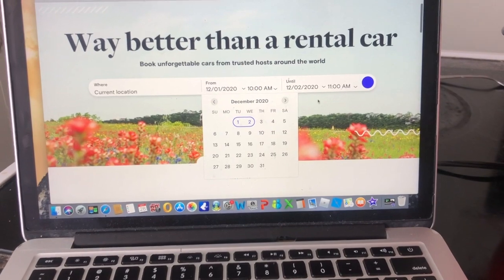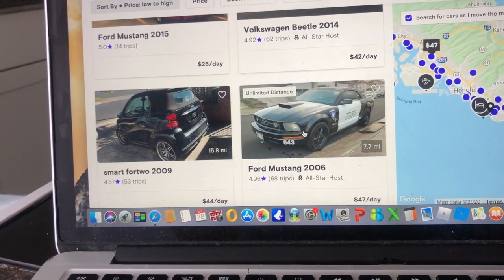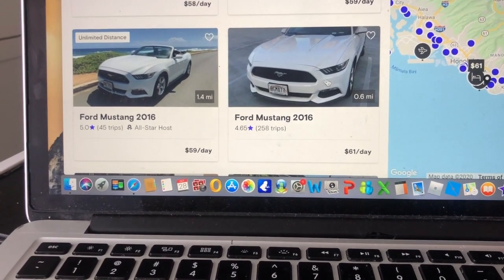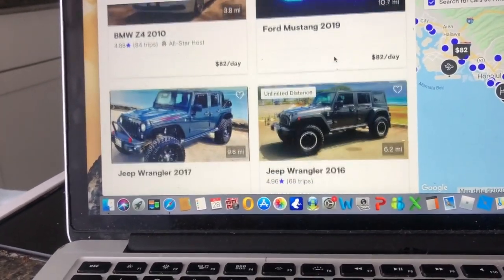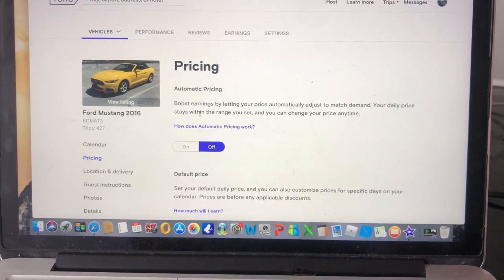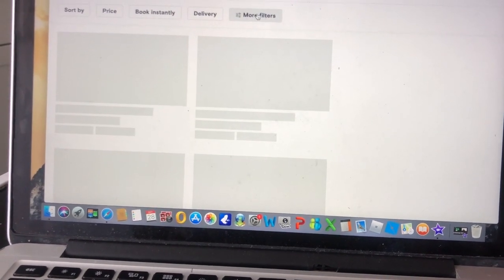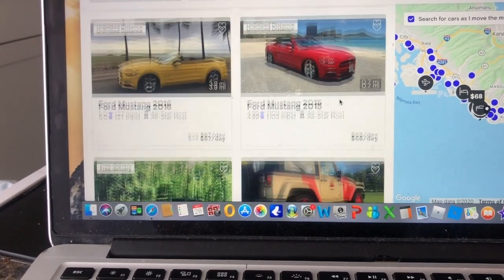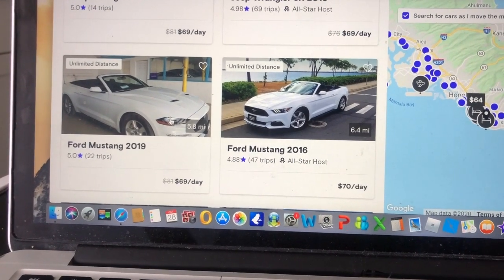HOW TO PRICE YOUR TURO CARS FOR YOUR TURO BUSINESS 2021!!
This video is about my thoughts on how you can price your vehicle on Turo.

This is what I use everyday to clean all my cars. its very good!
Waterless car wash

Wipes and vacuum

Obd reader

Trackers!